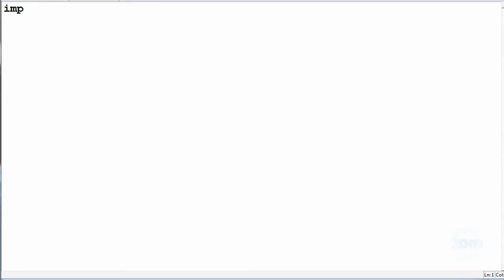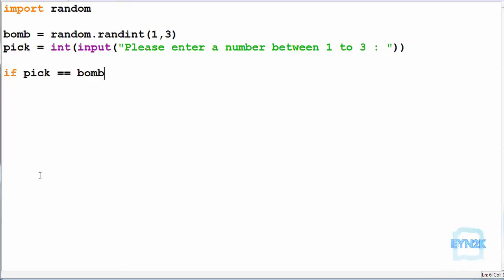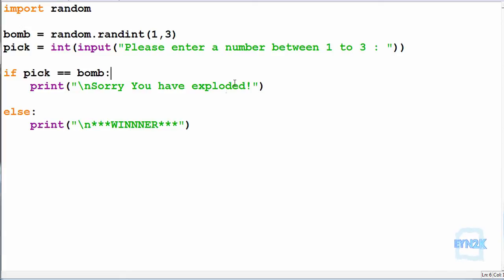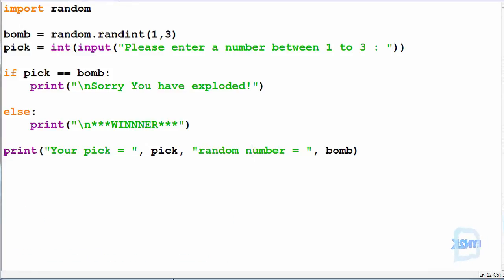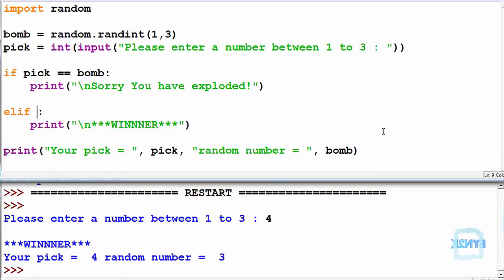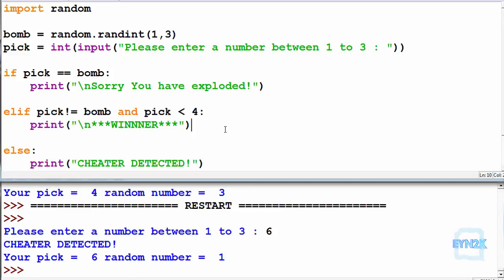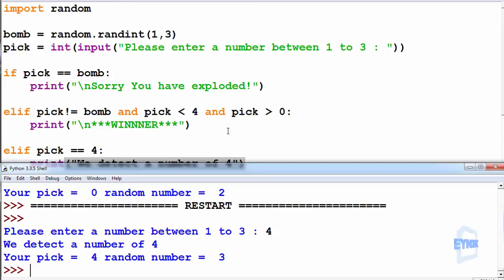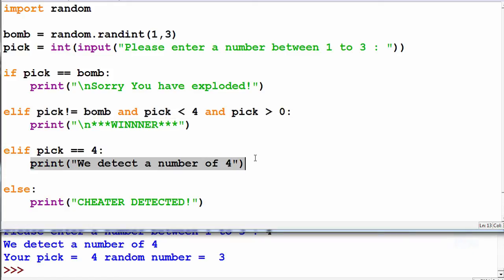Python Exercise 7.2 - Control Flow - if - elif - else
This video is an exercise to learn Control Flow in Python.

Blender 3D